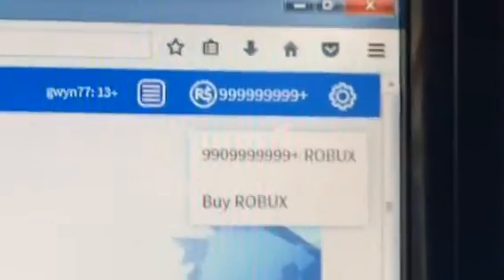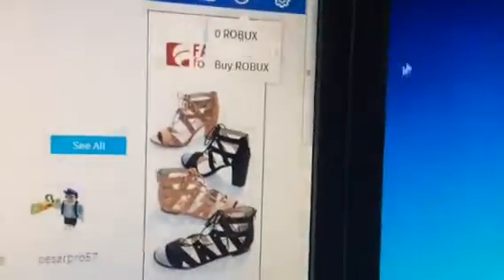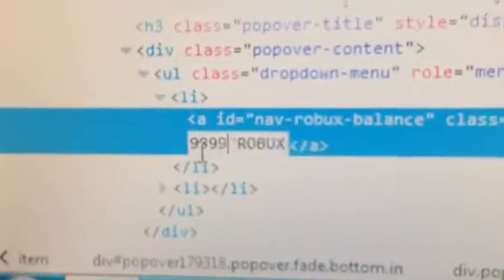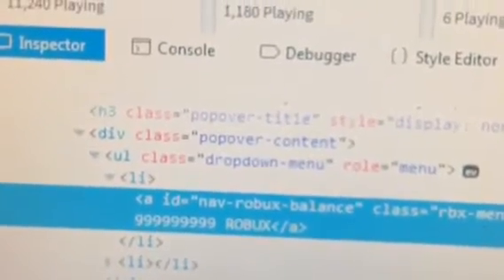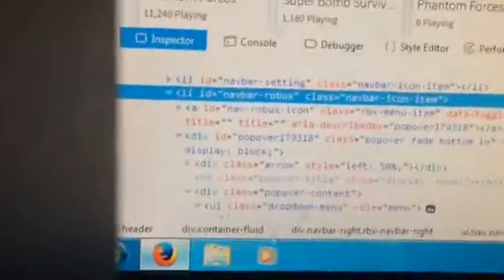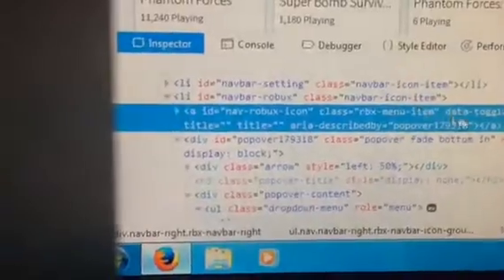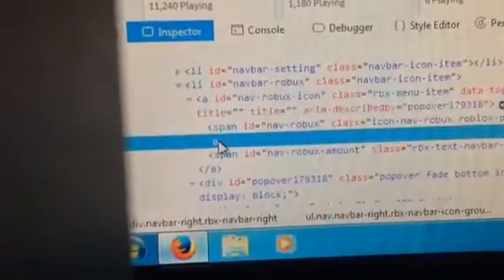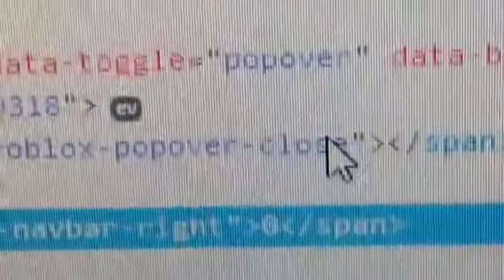HOW TO GET UNLIMITED ROBUX ON ROBLOX APRIL 2017 WORKING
HahaahahahahahahahhaahahahahahahahhaahhaahahahahhaahhahhaahahahaHahaahahahahahahahhaahahahahahahahhaahhaahahahahhaahhahhaahahahaHahaahahahahahahahhaahahahahahahahhaahhaahahahahhaahhahhaahahahaHahaahahahahahahahhaahahahahahahahhaahhaahahahahhaahhahhaahahahaHahaahahahahahahahhaahahahahahahahhaahhaahahahahhaahhahhaahahahaHahaahahahahahahahhaahahahahahahahhaahhaahahahahhaahhahhaahahahaHahaahahahahahahahhaahahahahahahahhaahhaahahahahhaahhahhaahahahaHahaahahahahahahahhaahahahahahahahhaahhaahahahahhaahhahhaahahahaHahaahahahahahahahhaahahahahahahahhaahhaahahahahhaahhahhaahahahaHahaahahahahahahahhaahahahahahahahhaahhaahahahahhaahhahhaahahahaHahaahahahahahahahhaahahahahahahahhaahhaahahahahhaahhahhaahahahaHahaahahahahahahahhaahahahahahahahhaahhaahahahahhaahhahhaahahahaHahaahahahahahahahhaahahahahahahahhaahhaahahahahhaahhahhaahahahaHahaahahahahahahahhaahahahahahahahhaahhaahahahahhaahhahhaahahahaHahaahahahahahahahhaahahahahahahahhaahhaahahahahhaahhahhaahahahaHahaahahahahahahahhaahahahahahahahhaahhaahahahahhaahhahhaahahahaHahaahahahahahahahhaahahahahahahahhaahhaahahahahhaahhahhaahahahaHahaahahahahahahahhaahahahahahahahhaahhaahahahahhaahhahhaahahahaHahaahahahahahahahhaahahahahahahahhaahhaahahahahhaahhahhaahahahaHahaahahahahahahahhaahahahahahahahhaahhaahahahahhaahhahhaahahahaHahaahahahahahahahhaahahahahahahahhaahhaahahahahhaahhahhaahahahaHahaahahahahahahahhaahahahahahahahhaahhaahahahahhaahhahhaahahahaHahaahahahahahahahhaahahahahahahahhaahhaahahahahhaahhahhaahahahaHahaahahahahahahahhaahahahahahahahhaahhaahahahahhaahhahhaahahaha

APRIL FOOLS